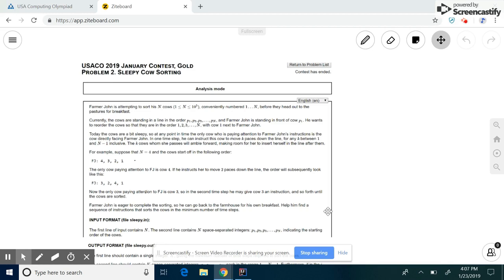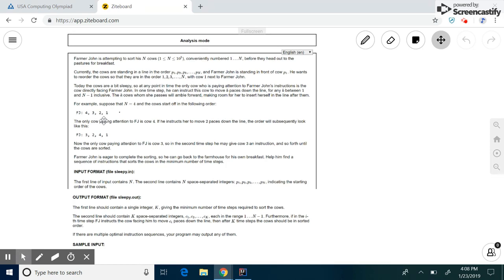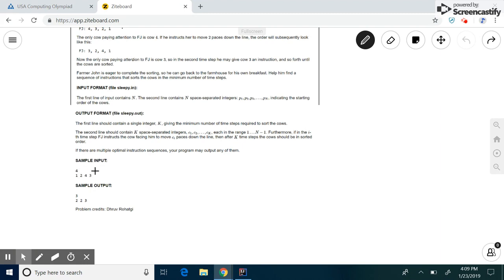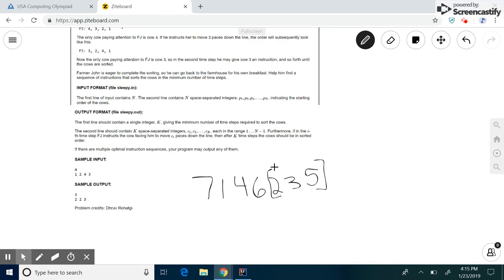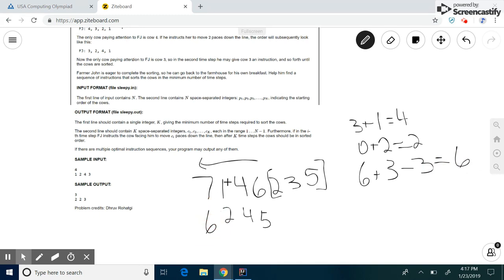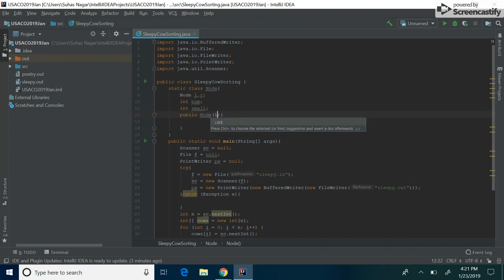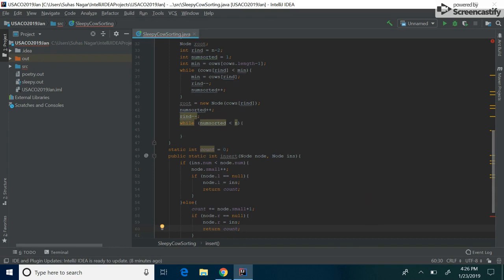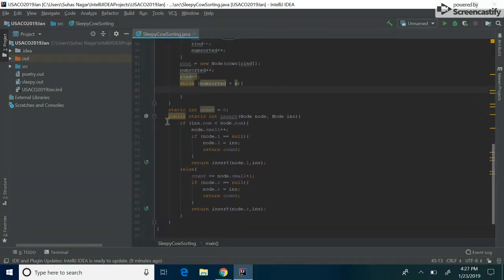2019 USACO January Gold: Sleepy Cow Sorting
On The Spot STEM Covers the problem Sleepy Cow Sorting from the USACO Gold contest in January 2019.

If you have any questions then please ask!